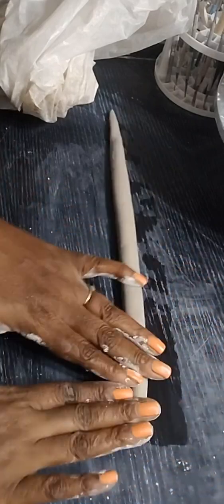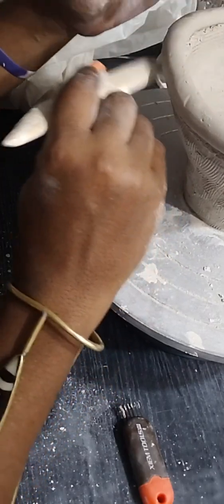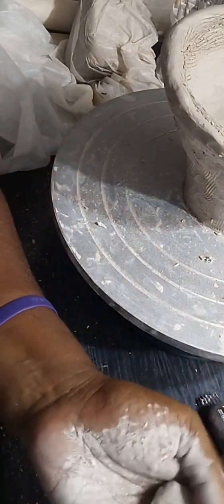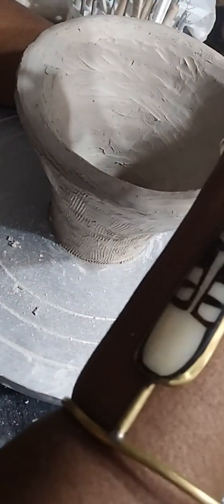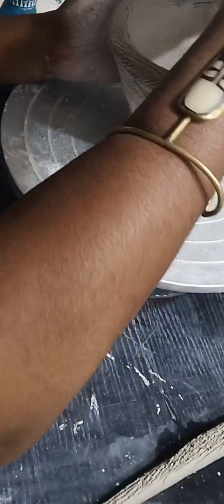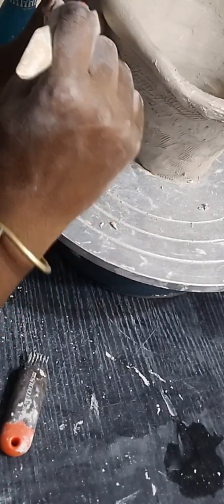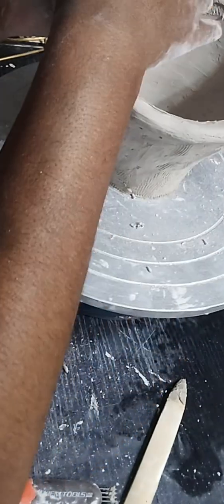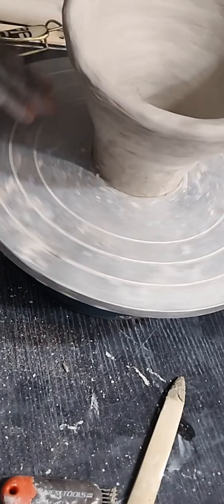working on coil vessel